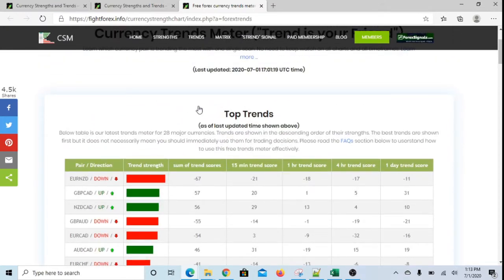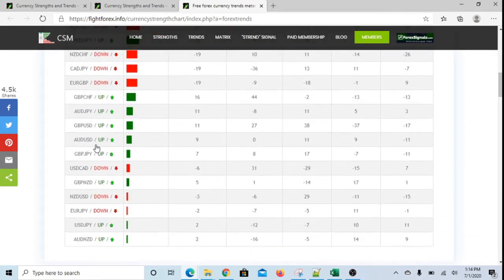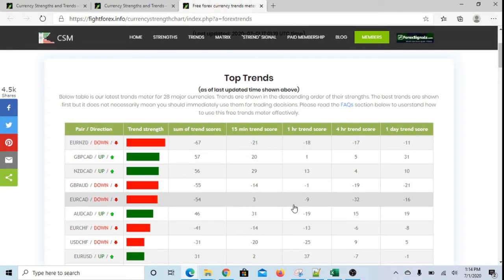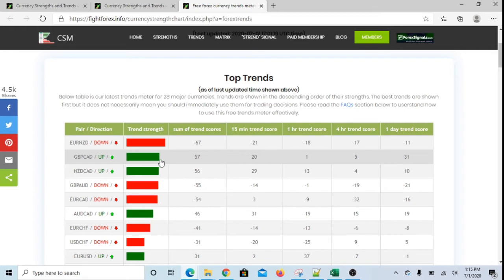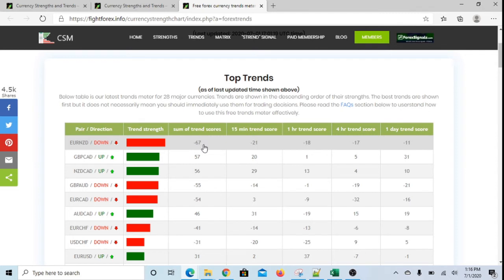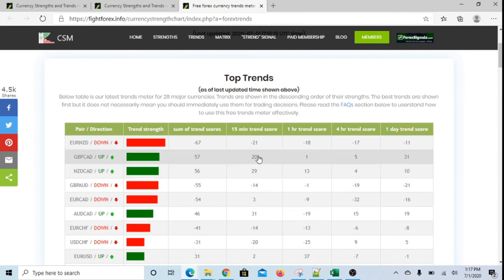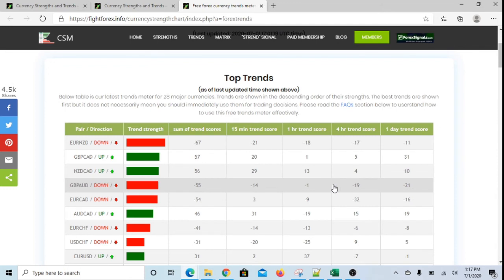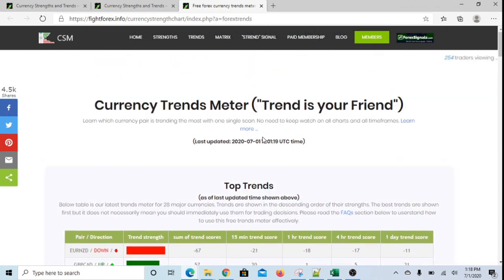free forex currency trends meter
Free currency trends meter for 28 major currency pairs. It ranks the trends in the descending order of their strengths. A very useful tool for anyone who wants to get a quick snapshot of how the 28 major currency pairs are trending and then pick the best ones to trade. You can find the free currency trends meter at this URL